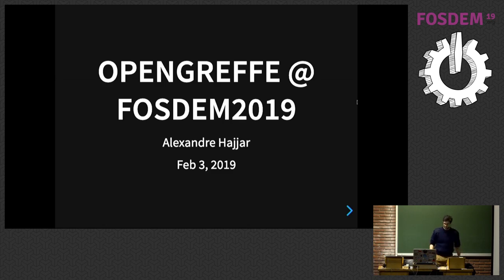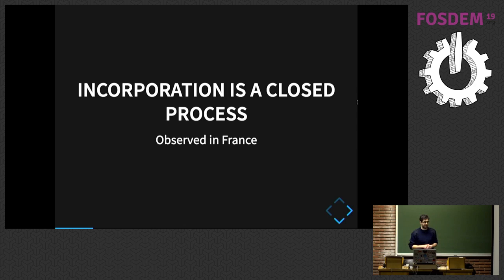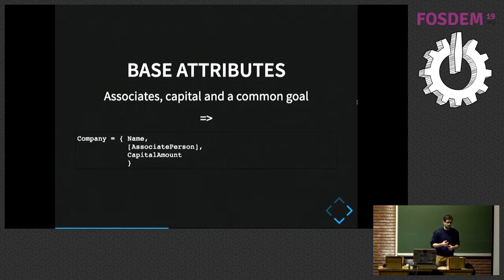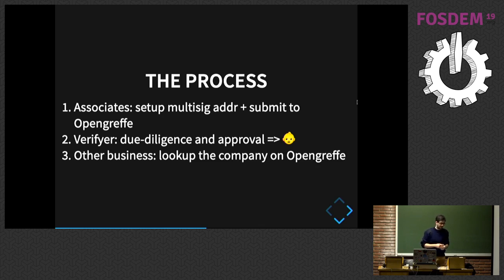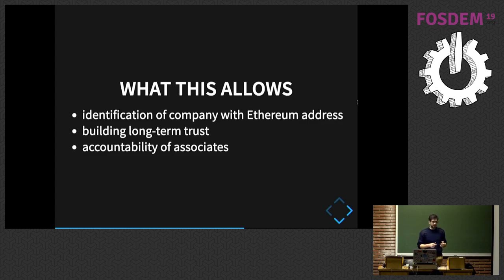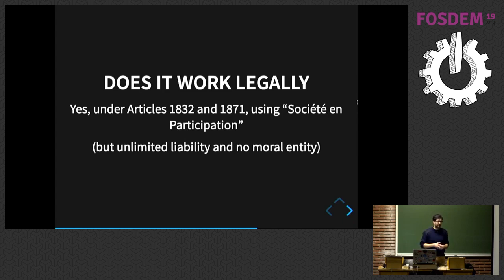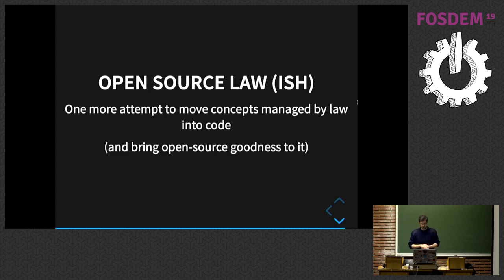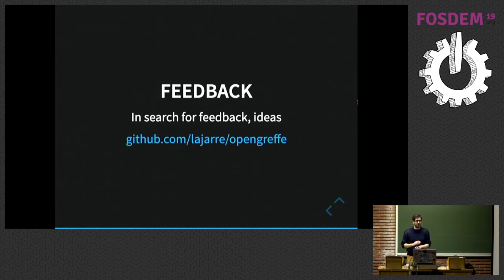OpenGreffe Decentralised company register for decentralised companies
by Alex Hajjar

A company register is a centrepiece of the legal existence of firms in a given country. Usually, these registers are state-controlled.

Can we conceive a register that is decentralised?

We will present OpenGreffe, an Ethereum-based register based on simple legal foundations of the French Code Civil. What is OpenGreffe?

It's a public blockchain-based registry of firms, in the sense of "société de fait" of the Art. 1832 of the French Code Civil.

This registry open but is maintained by selected agents, based on reputation. To kickstart reputation: we can base it on existing real-world business reputation.

Each entry in the registry is consisting of:

a company identification (name, associates, capital)
an Ethereum address owned by the associates
a stamp of approval by a registry maintainer
a date.

The goal: make it possible for anyone to register a company and build reputation for it in the Ethereum world, so as to raise funding, loans, use insurance, etc.

Lifecycle of a registration

Some founders agree on starting the business.
They share an Ethereum address on a multi-sig wallet.
They go see some 2+ existing registry maintainers (like Legalstart plus another lawyer company), and ask them to perform KYC/KYB to verify that capital is well shared and that they indeed aim to work together on some projects.
The registry maintainers commit the change to the OpenGreffe database.
The founders can start building their Ethereum-based business, using the Ethereum address that has been written in the registry.
After some months/years, for example some external auditors (like Euler-Hermes, an insurance company) can start scoring the new company for their credit defaults and account payables. Good news: they give an AAA rating, because the founders did well!
After some more time, when the founders want to raise a loan, they can claim being proper on their credit payments thanks to external auditors!

All of this, without the use of any state institution!

Notes:

step 6 is possible thanks to OpenGreffe only. Indeed, without the registry, good account payables behavior on a given Ethereum address couldn't be linked to a company identification.

Question TBD: why do we need anything other than an Ethereum address? Why identify associates and a company name...?